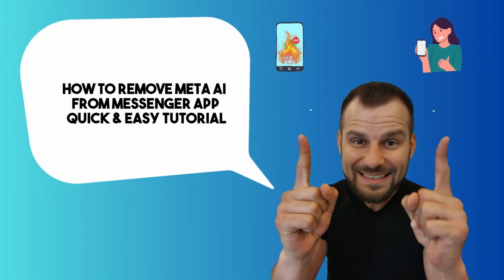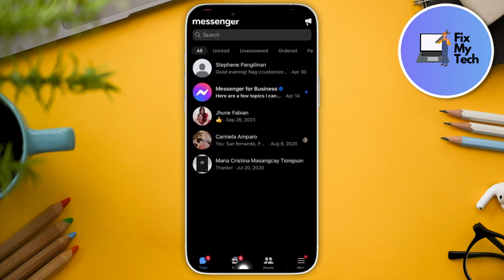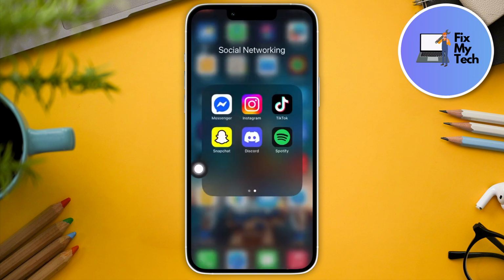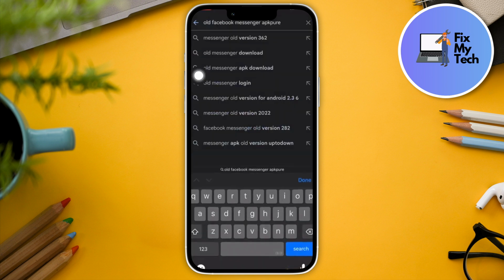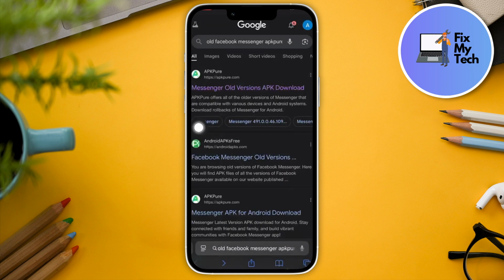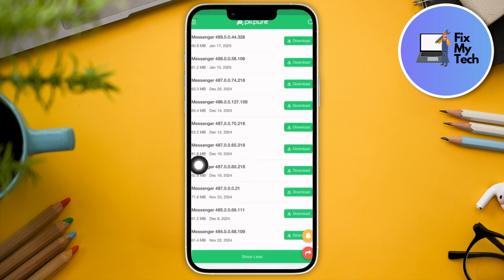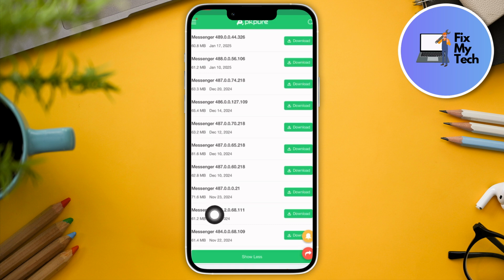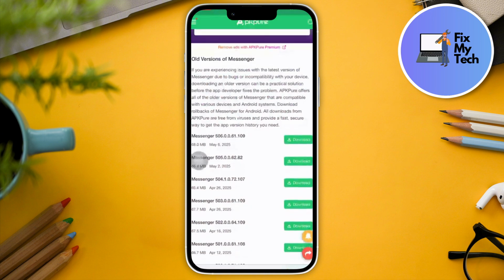How to Remove Meta AI From Messenger App | Quick & Easy Tutorial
🤖 How to Remove Meta AI From Messenger App | Quick & Easy Tutorial (2025) 📲❌

Annoyed by Meta AI suggestions in Messenger? In this quick 2025 guide, I’ll show you exactly how to remove or disable Meta AI from the Messenger app — step-by-step, no confusion!

🔧 What you'll learn:
✅ How to turn off Meta AI in Messenger settings
🧠 Disable AI chat suggestions and smart replies
📲 Works on both iPhone & Android
🛡️ Keep your Messenger experience simple and private

Take back control of your messaging app with this easy fix — and enjoy Messenger without AI interruptions!